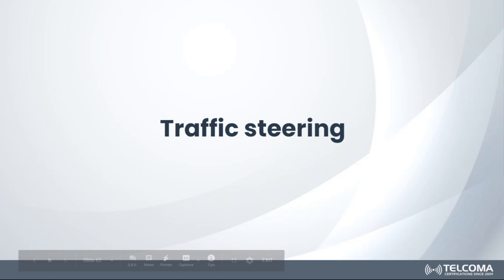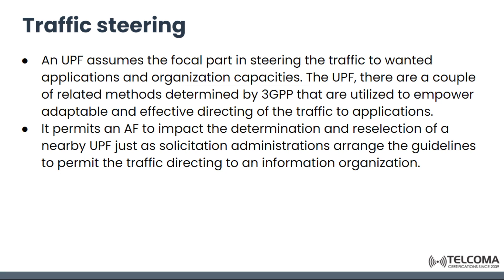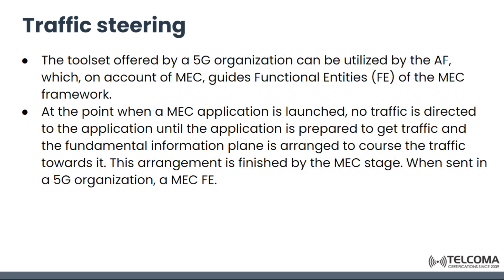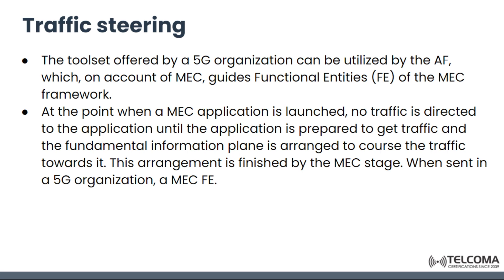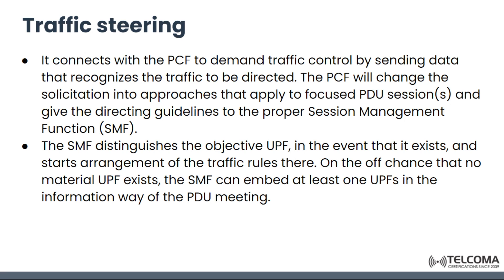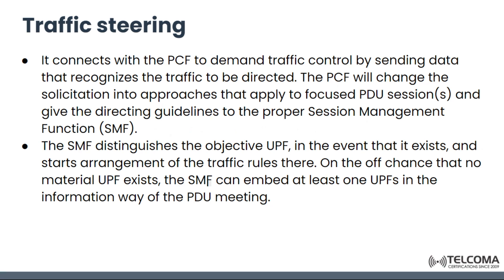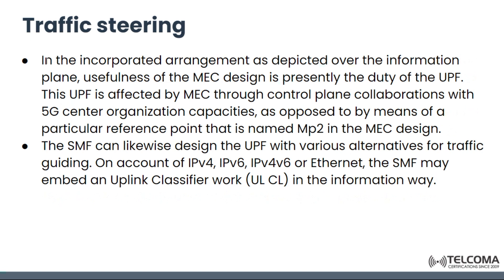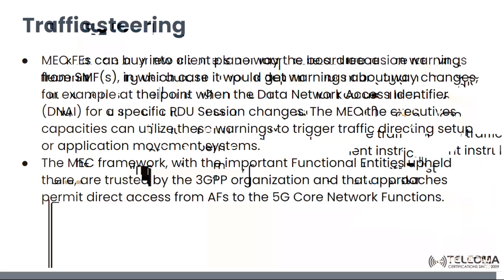Traffic steering in 5G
This video covers Traffic steering in 5G,  Multi-access Edge Computing (MEC) , User Plane Function (UPF),  Policy Control Function (PCF), Session Management Function (SMF), Protocol data unit (PDU), Uplink Classifier Work (UL),